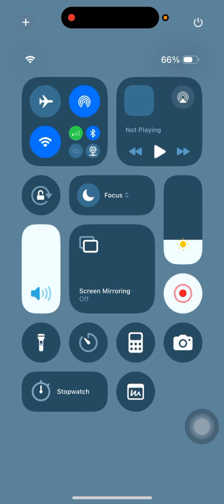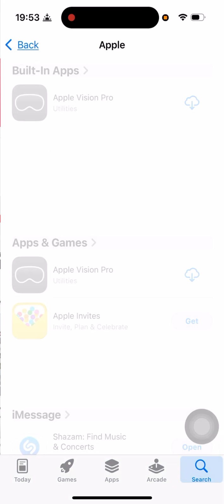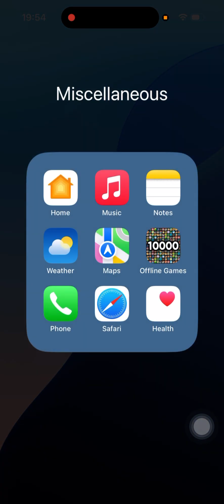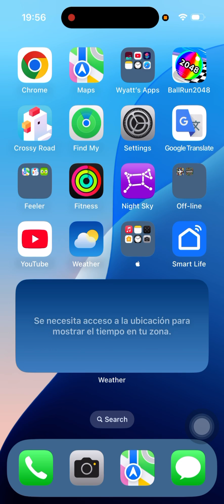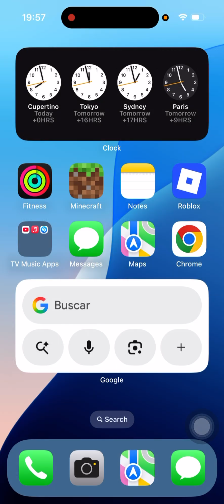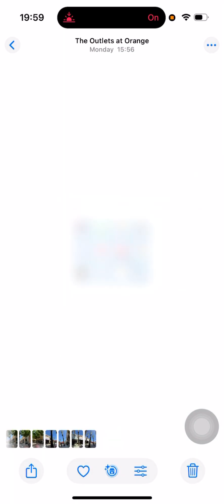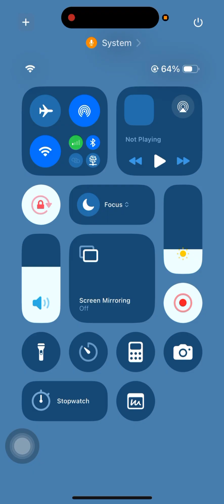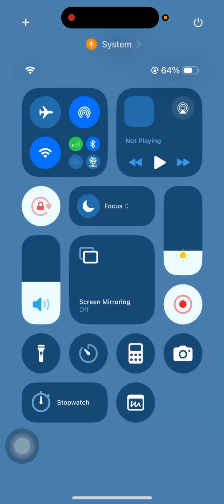June 25, 2025